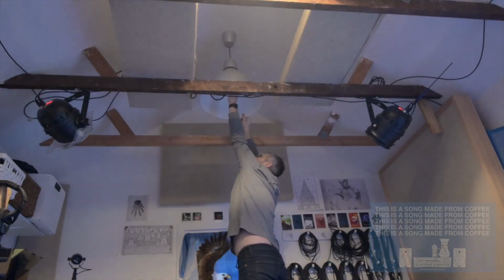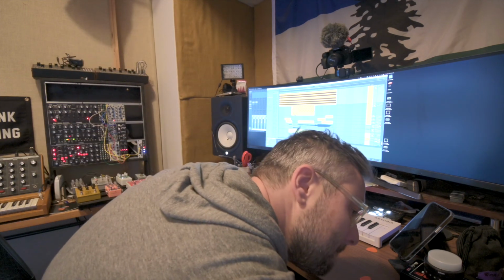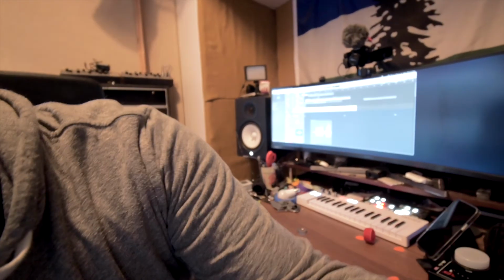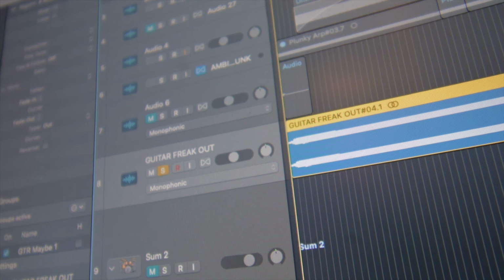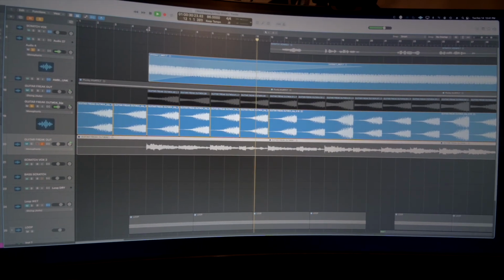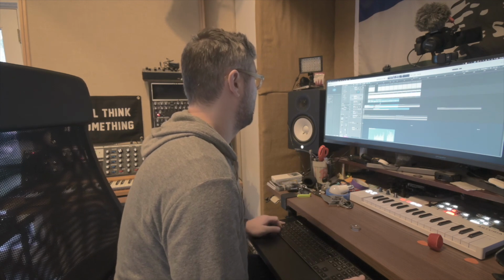Music is a Puzzle (Part 1) - A Studio Story - Whatever This Is Episode 3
Part one of Music Is A Puzzle follows me taking the song from episode 2 to the studio for more development. Making music feels like a puzzle to me. It used to be a linear process but now we have so many resources at our disposal that it's a matter of finding the right piece to fit in. Sometimes those puzzle pieces don't make sense but working wonderfully and other times they make perfect sense but still don't fit. It's part of the creative process and I love it.

About Jon Black:
Jon Black is a songwriter and musician in Portland, OR. His music, found under the name Fort Atlantic, has been heard on TV shows like How I Met Your Mother, Californication, Longmire, and many more. He enjoys spending time with his family, riding his onewheel, making music and videos, soccer, and poorly playing video games.